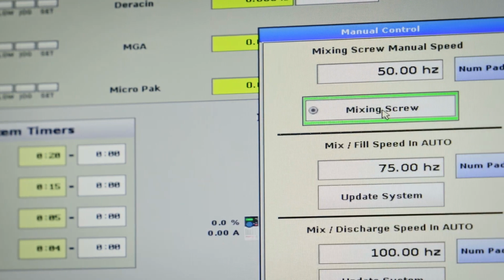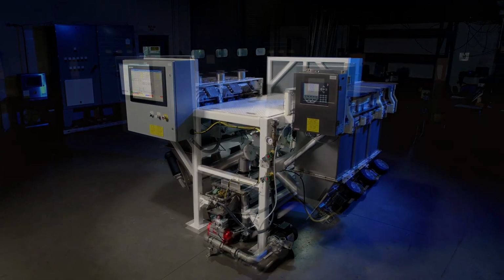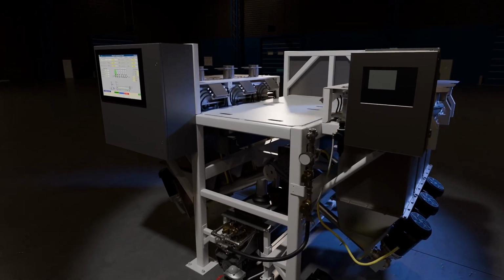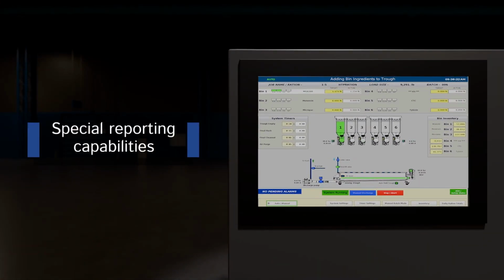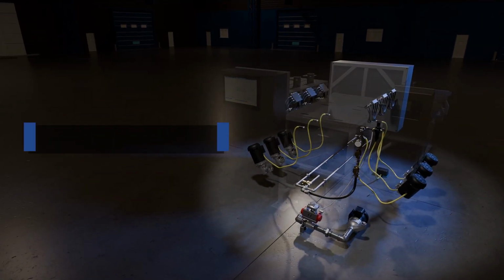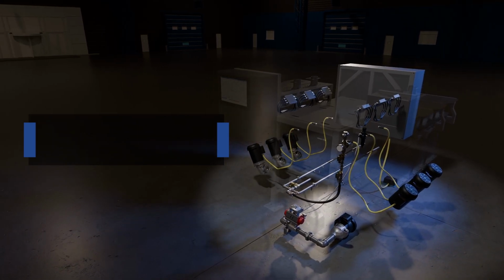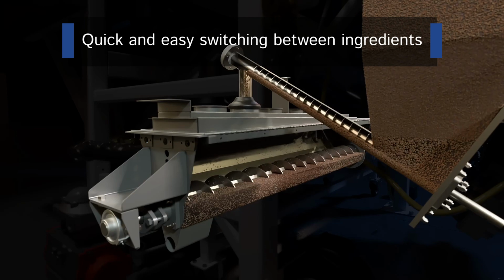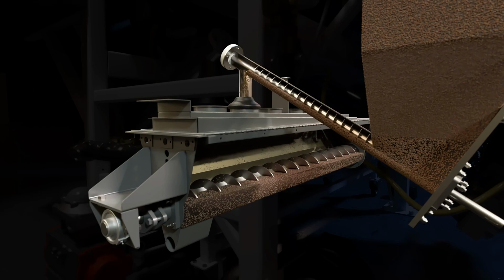APEC CattlePro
The APEC CattlePro wet/dry micro ingredient system is a a stand alone unit that comes pre-plumbed, prewired and has its own integrated control system. Designed for the cattle feed lot industry, this unit lets you own your micro instead of getting stuck in an expensive lease agreement. Used to dose minerals and drugs onto cattle feed, the CattlePro has a swift ROI.